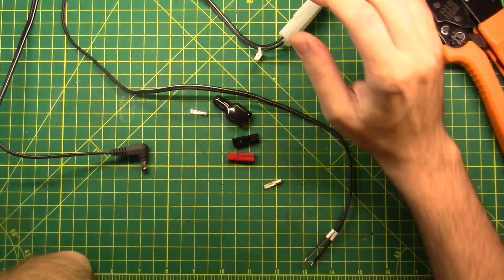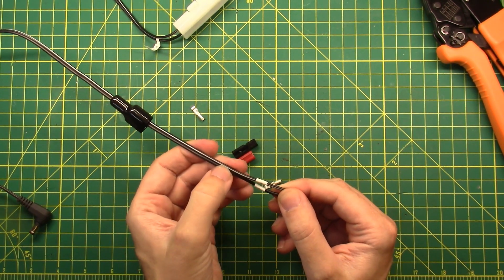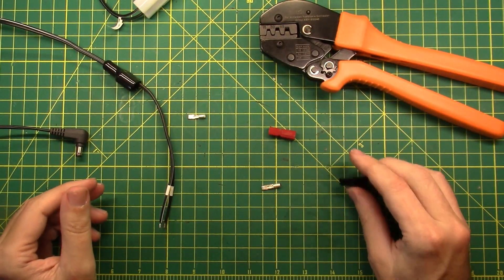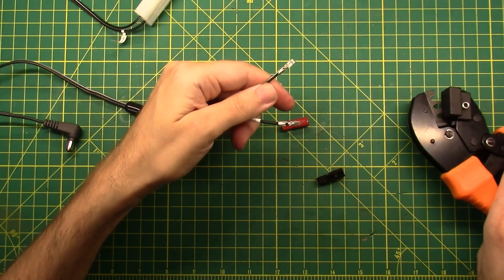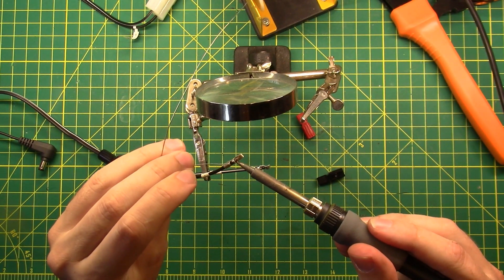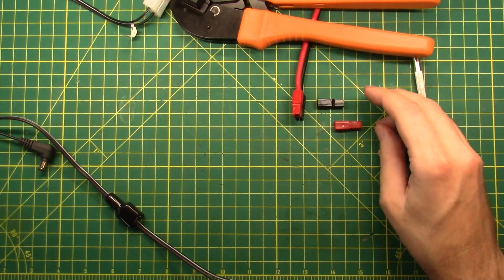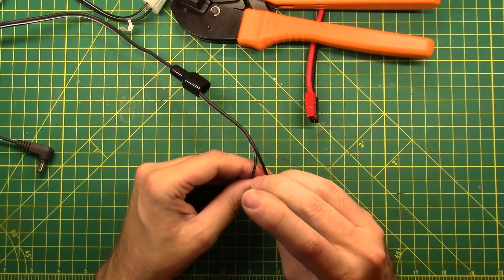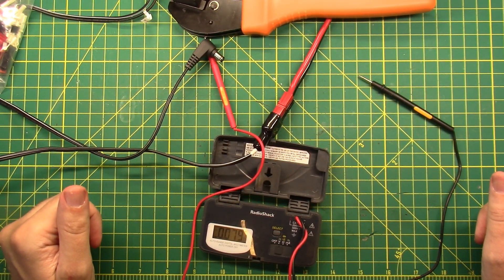Ham Radio: The Required Power Pole Video | How to Install PowerPoles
Ok, its been far to long and I was about to get a corner clipped on my creator card... so here it is.  The Powerpole video.  Here is how I do it, with some links to get some supplies:

🛒 Crimper (mine was sold out, but they are blackbox)